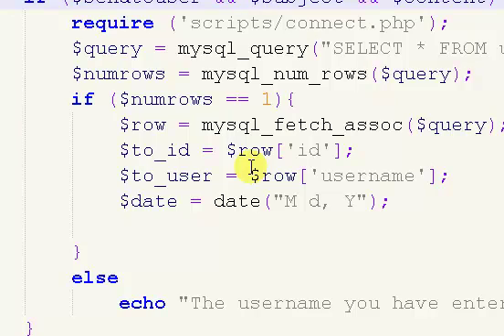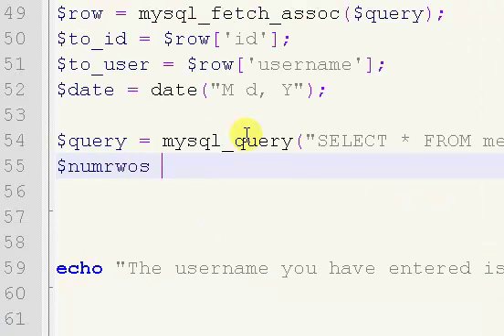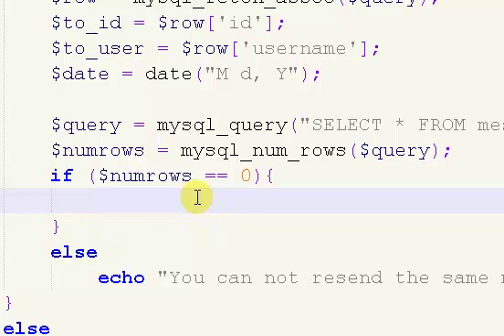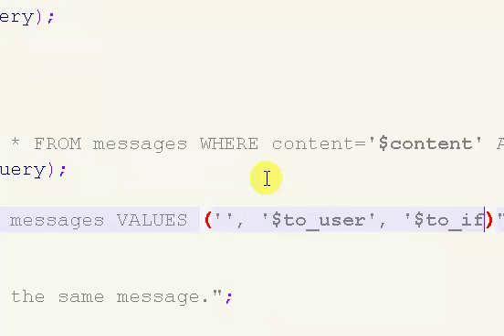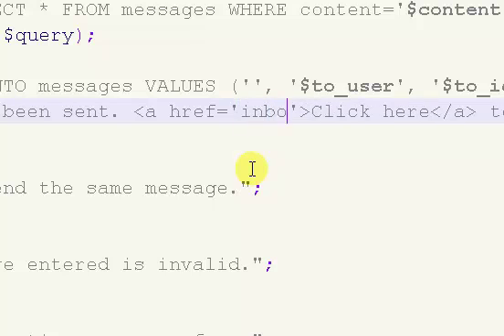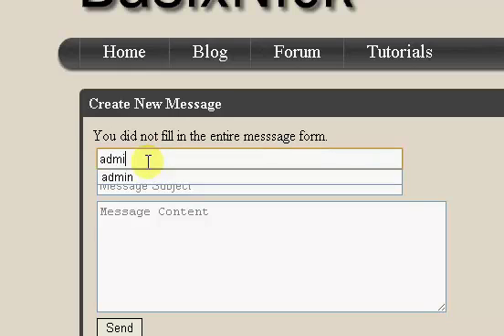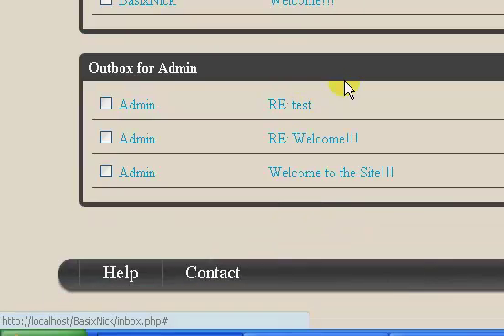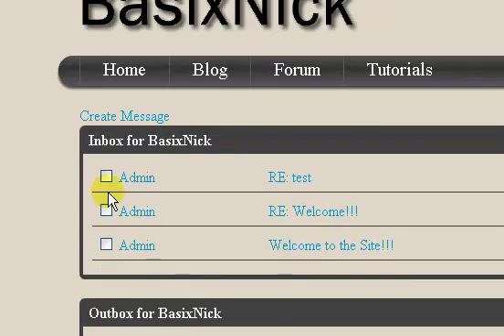PHP Tutorials // PM System (Part 10/15)